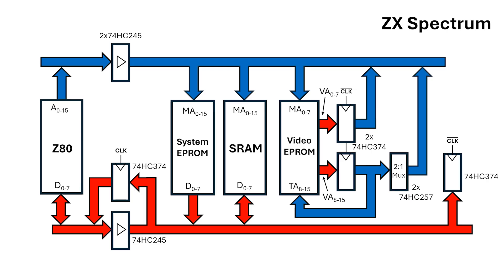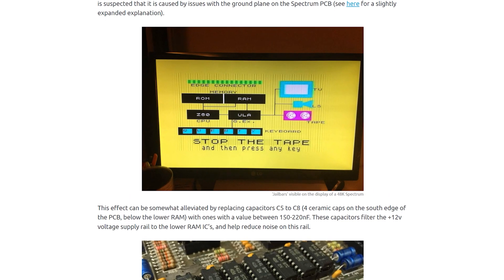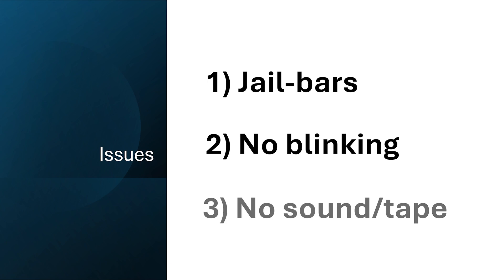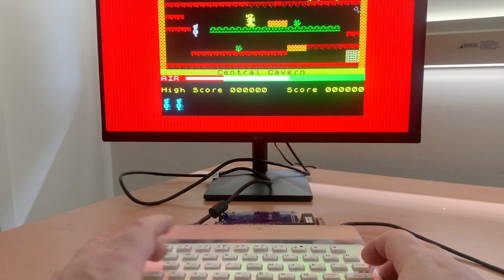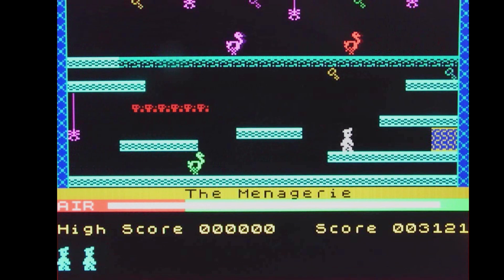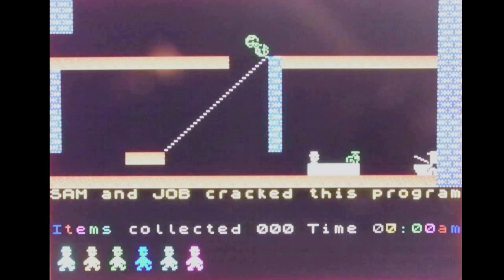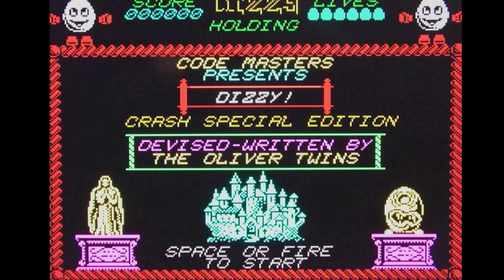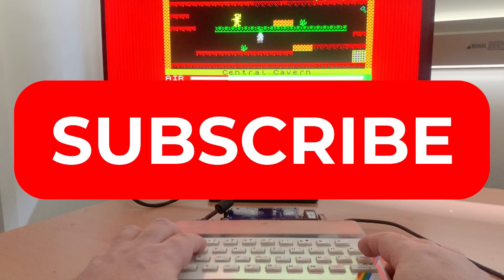VGA ZX Spectrum - Testing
In this short series, I'm going to build a ZX spectrum using an EPROM instead of a ULA.  In this video, i looks at getting the VGA circuit to work.